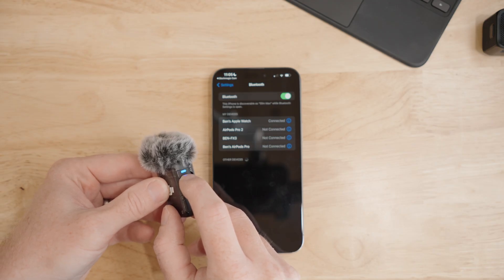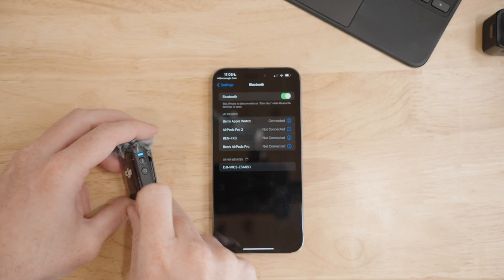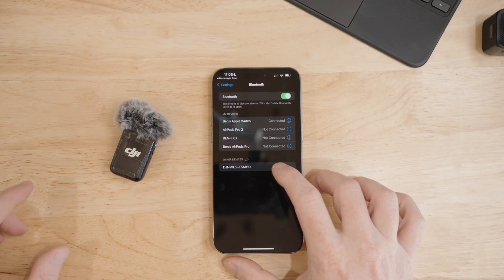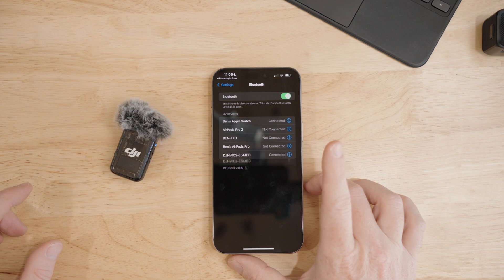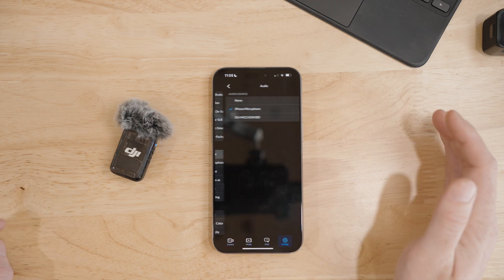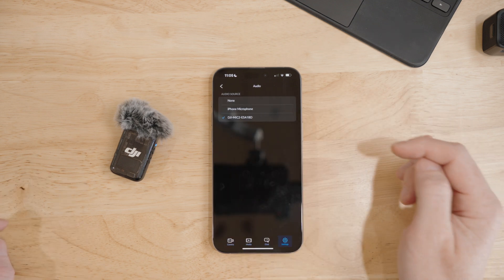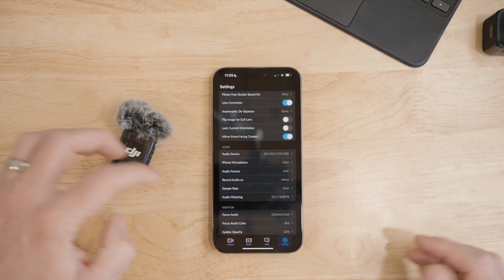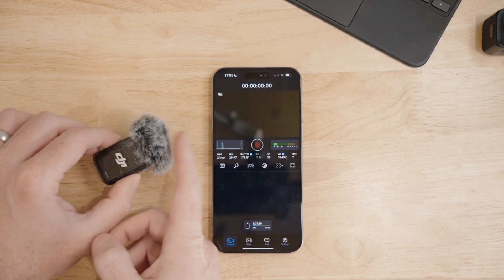The DJI Mic 2 Has Bluetooth?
In this video I record audio to my iPhone 15 Pro over bluetooth using the new DJI Mic 2. I also compare the audio quality of the bluetooth connection to the to the DJI Mic 2's internal 32 bit float recording.